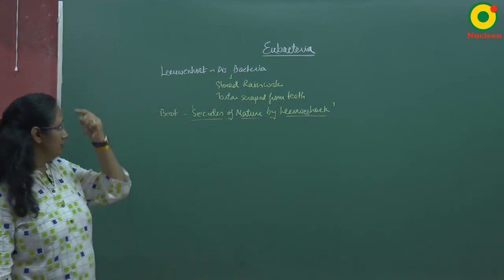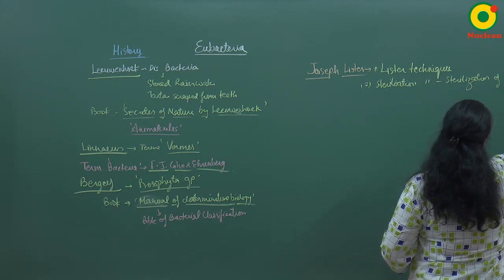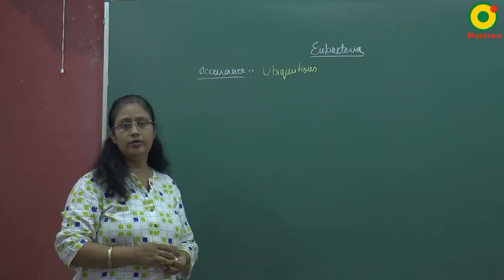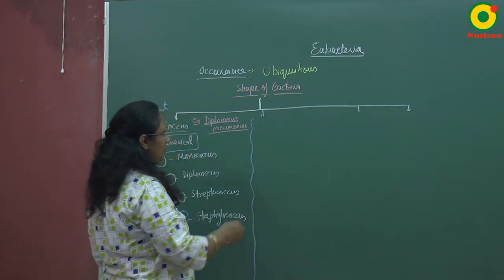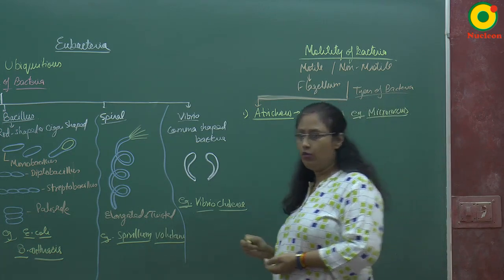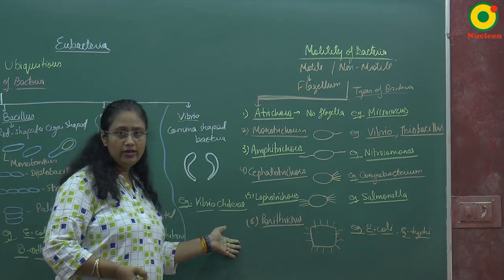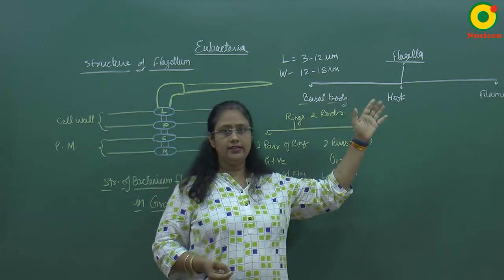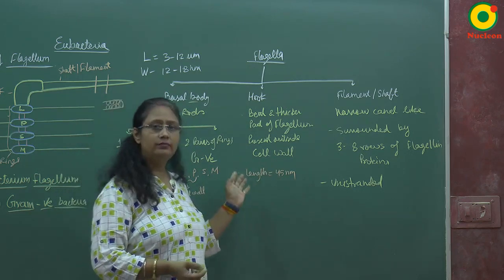Biological Classification-04 by AN Ma'am II NEET (Biology)